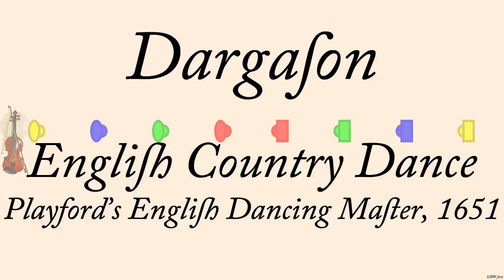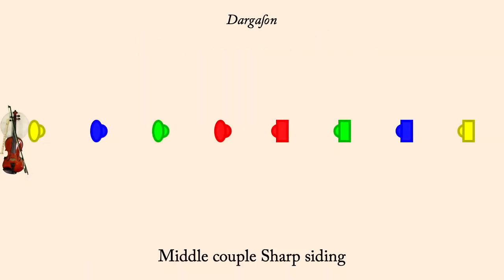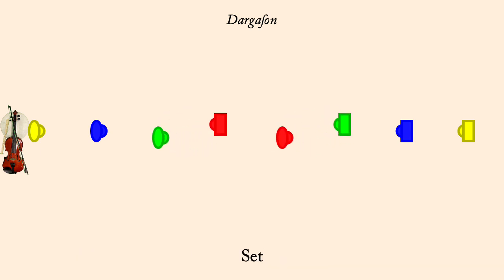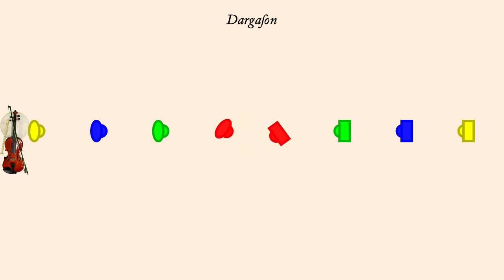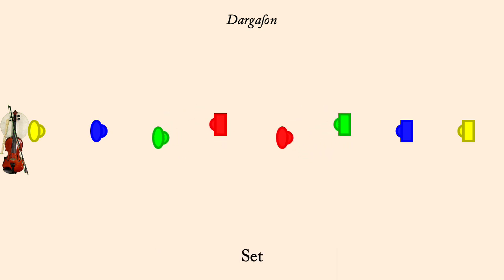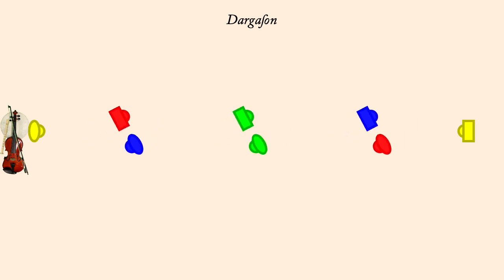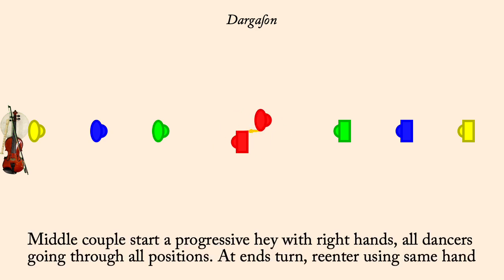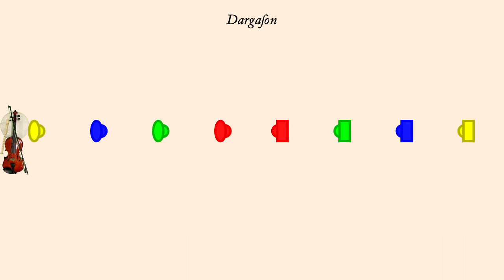Dargason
Dargason is an English Country Dance first published in Playford in 1651. It has a unique starting formation with 8 people in a line, women on one side men on the other, all facing in. It was adapted by Cecil Sharp in 1911. Found in The Playford Ball.

The tune of the same name was published with the dance. It was performed by Bare Necessities (Earl Gaddis, Mary Lea, Peter Barnes, and Jacqueline Schwab) on the album "A Playford Ball". It is used with permission of Country Dance Society, Boston Centre, Inc.

The animation plays at 120 counts per minute. Men are drawn as rectangles, women as ellipses. Each couple is drawn in its own color.